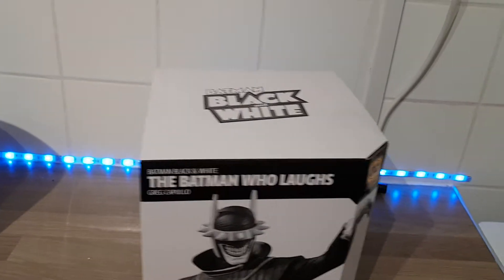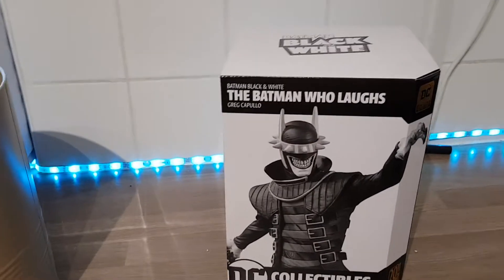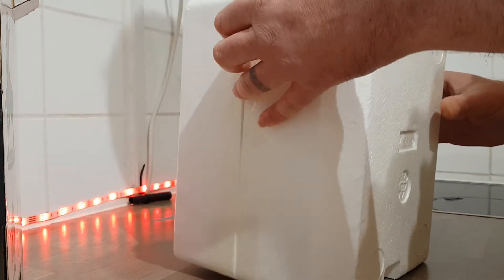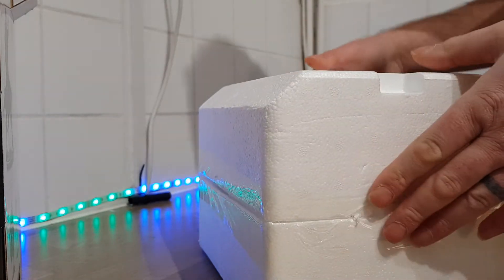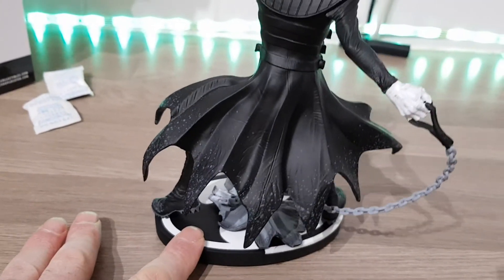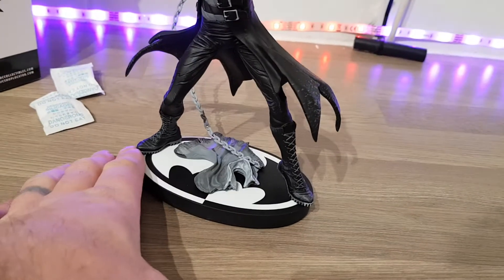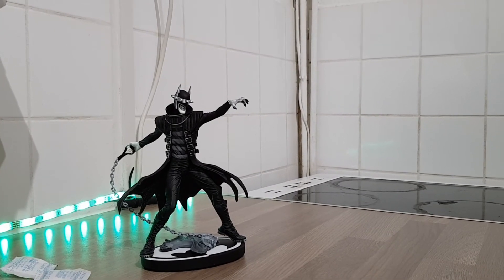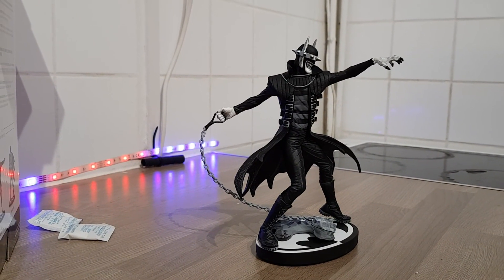Batman who laughs Black and white series review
Batman black and white series awesome series one 1